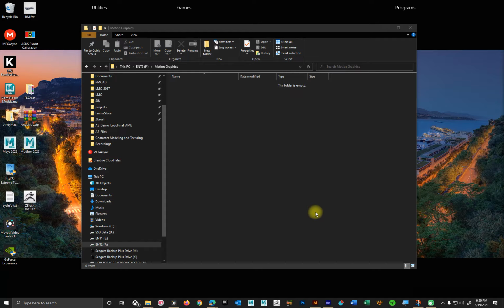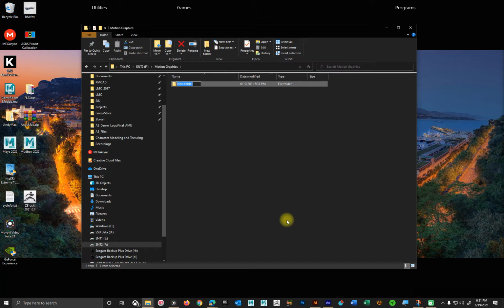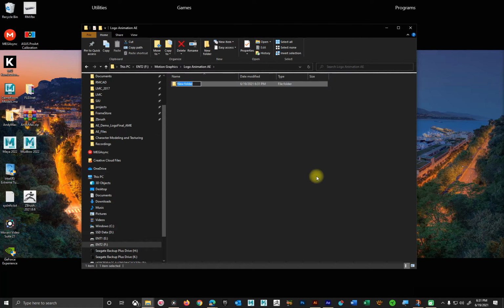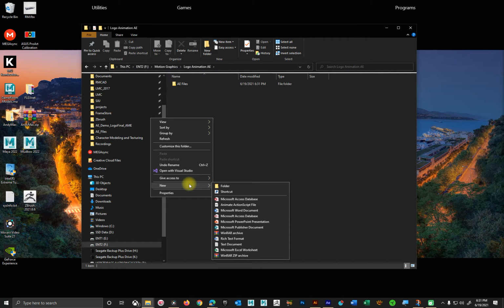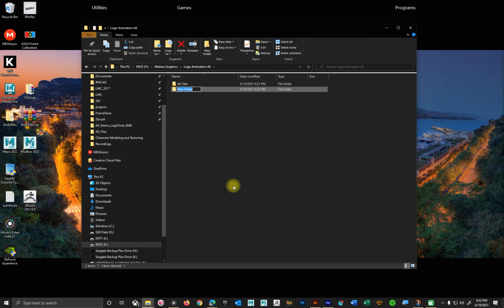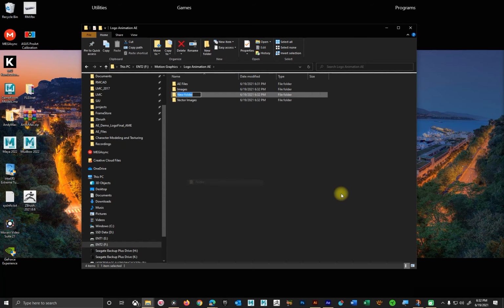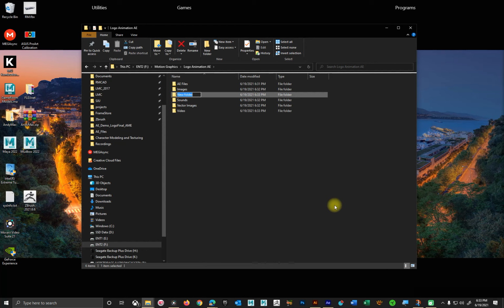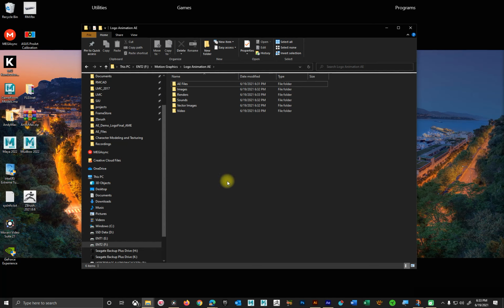1 AE Creating Project Folders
Creating and organizing project folders for After Effects.